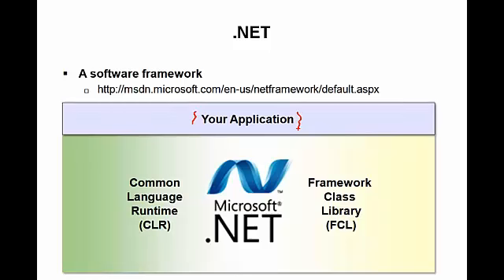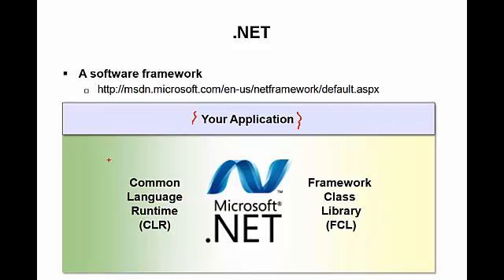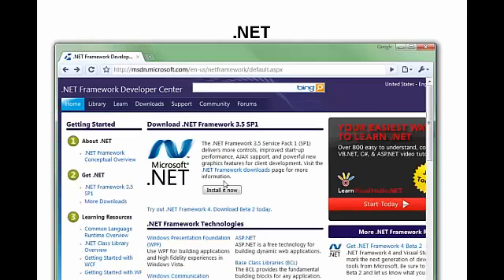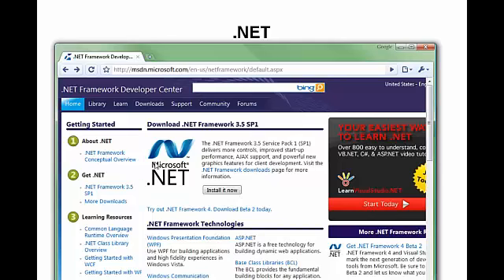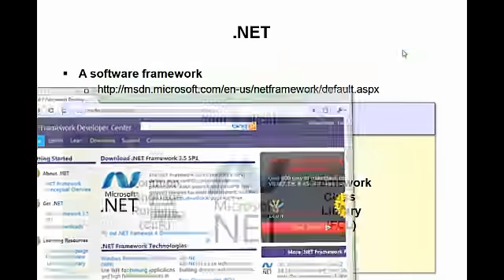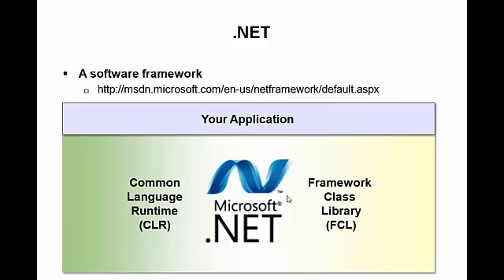Learn C# - What is NET